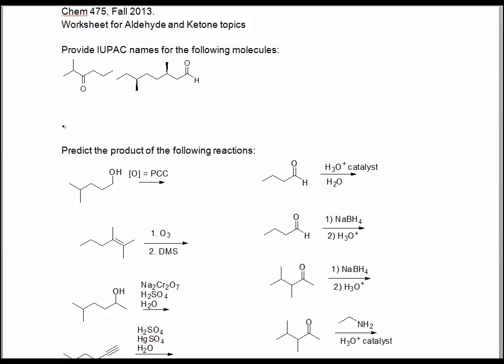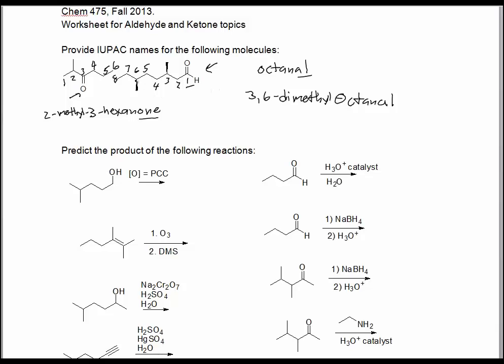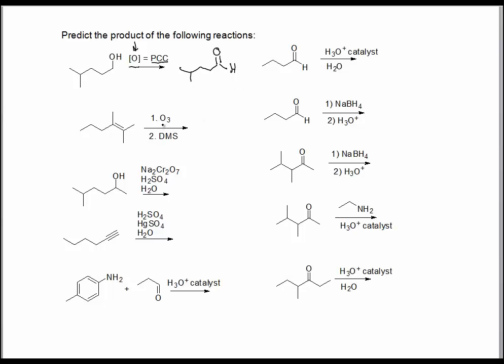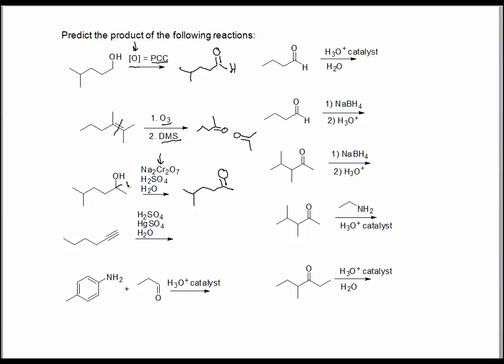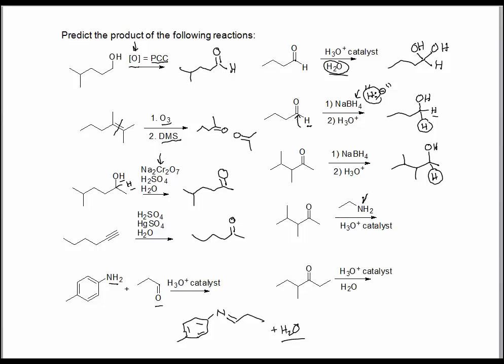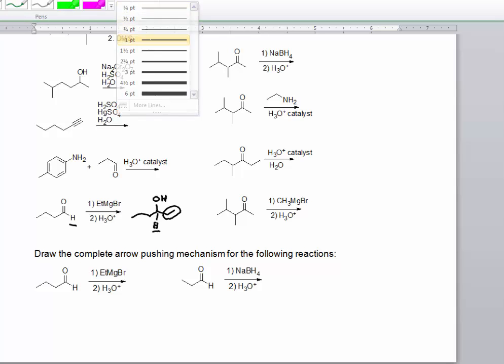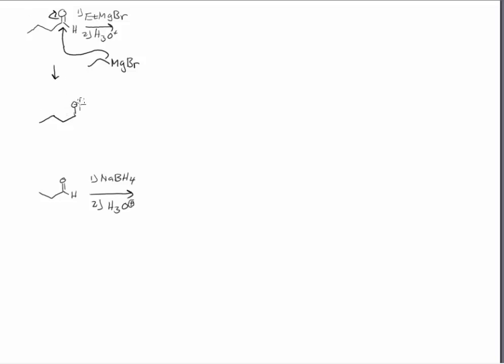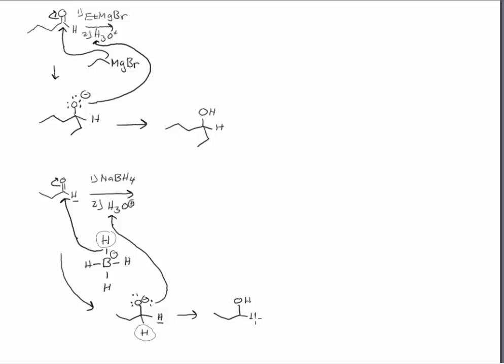Chem 475 Aldehyde and Ketone worksheet answers